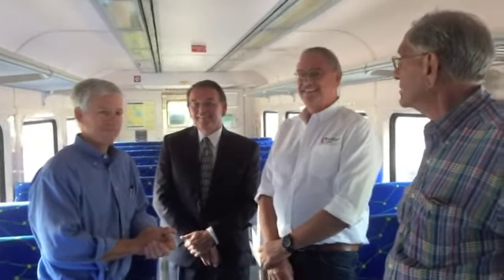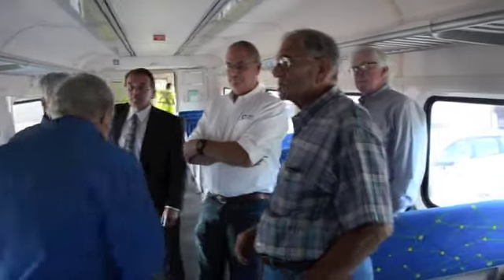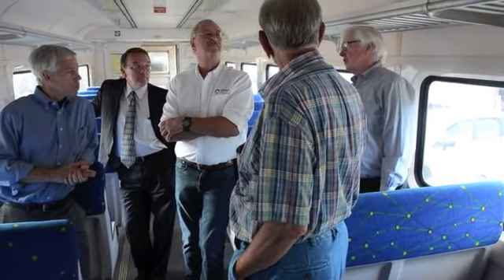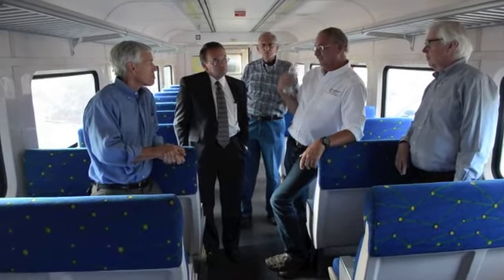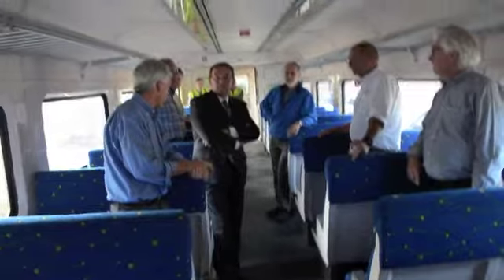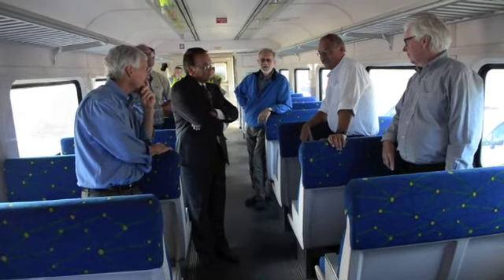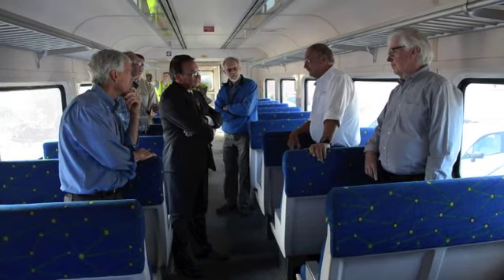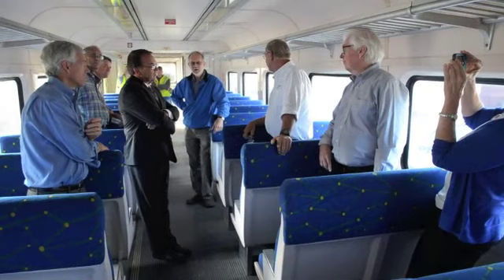AllEarth Rail 8/15/2017